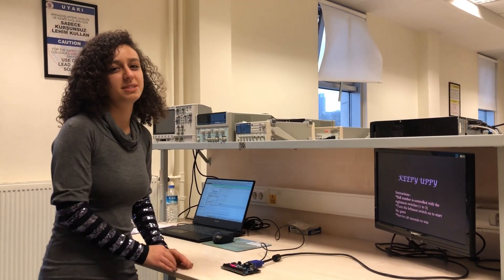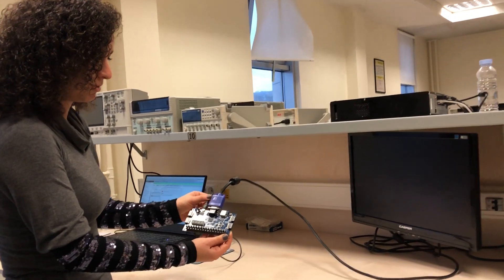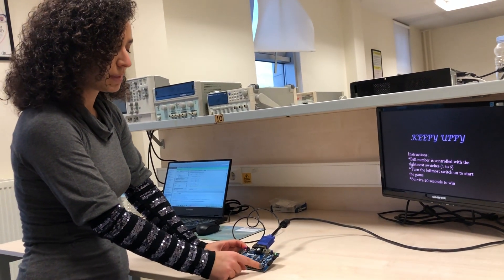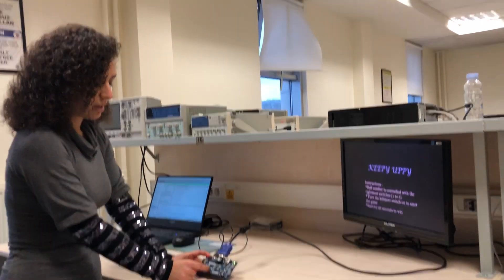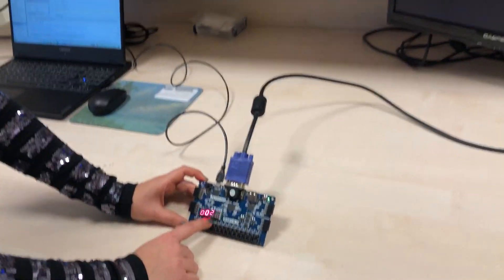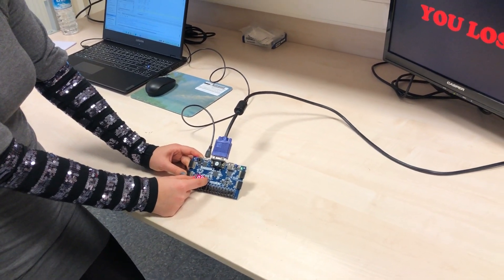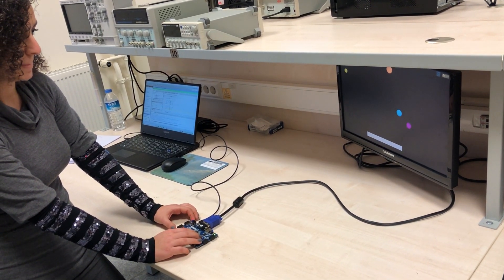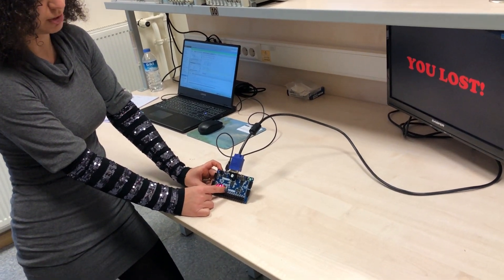Sevda Ogut - Keepy Uppy